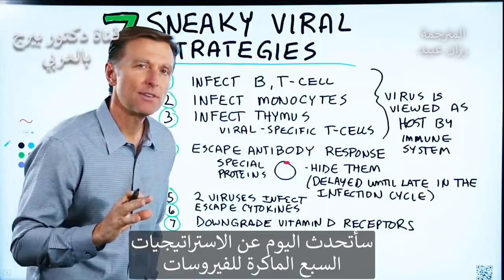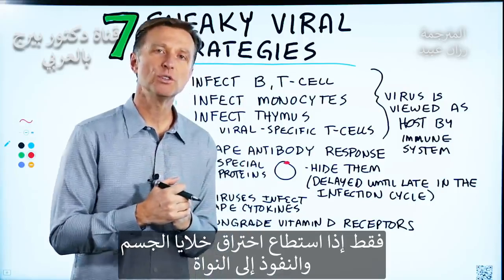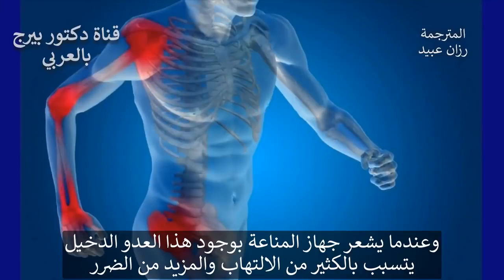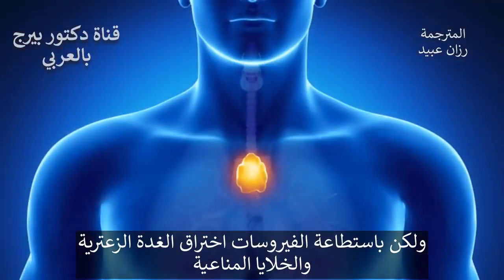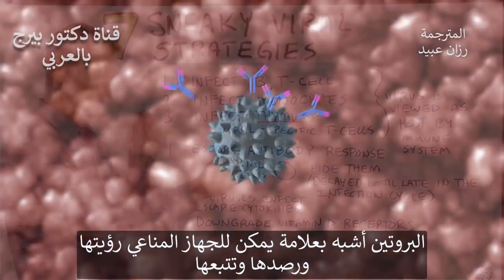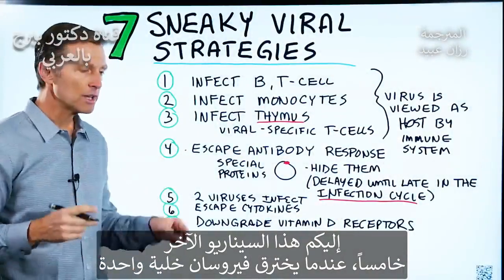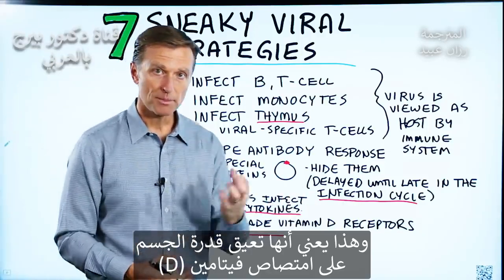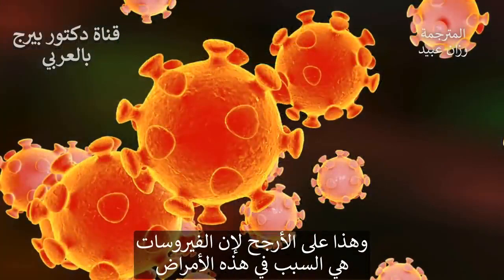إذا أردت الوقاية من الفيروس فعليك معرفة كيف يخترق الجسم